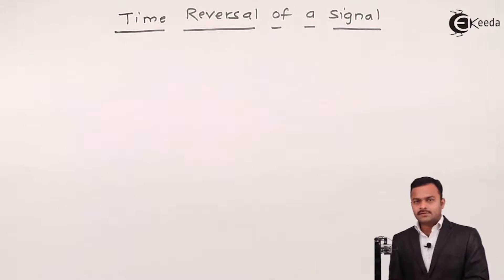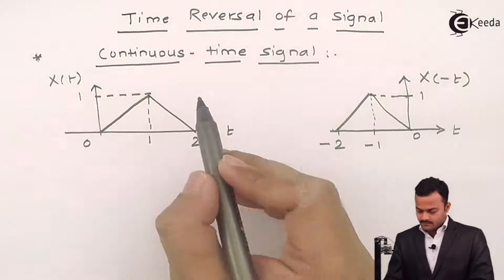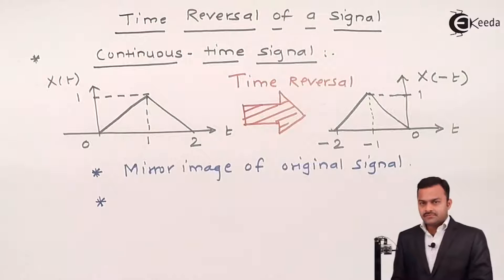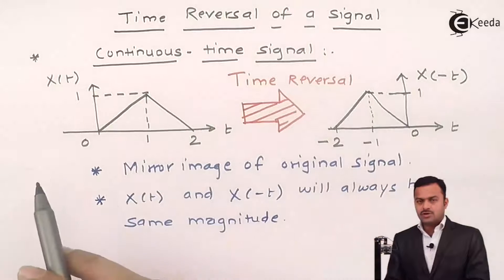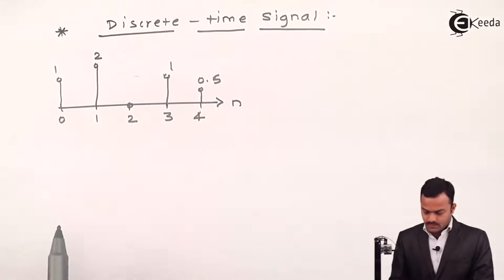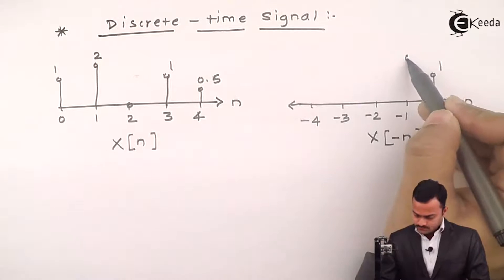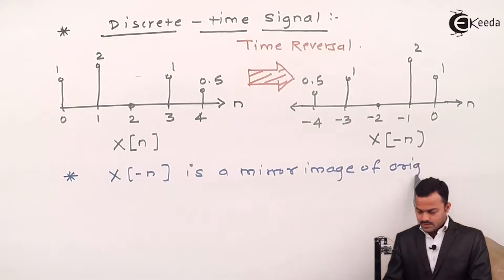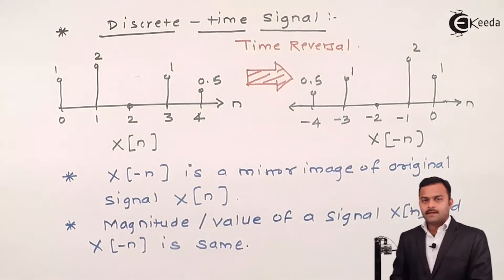Time Reversal of a Signal | Representation of Signals | Signals and Systems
Unravel the secrets of time reversal in signals with our in-depth exploration! Join us as we delve into the fundamental concept of Time Reversal of a Signal, deciphering its significance in Representation of Signals within the realm of Signals and Systems. Discover how this crucial theory impacts communication, signal processing, and various domains. Dive into an insightful discussion elucidating its core principles and practical applications, empowering you to grasp this intricate concept effortlessly. Elevate your understanding and mastery in this area of study with our comprehensive breakdown of Time Reversal of a Signal!

Happy Learning.